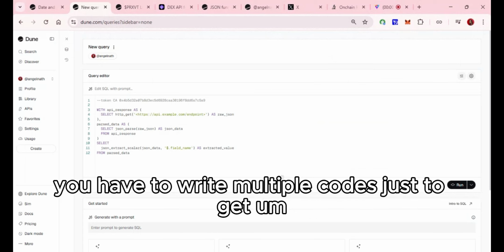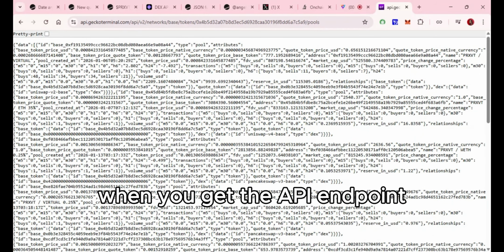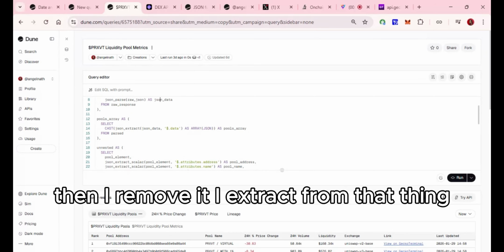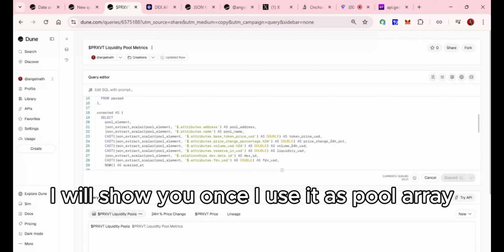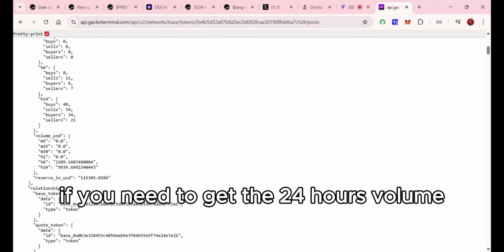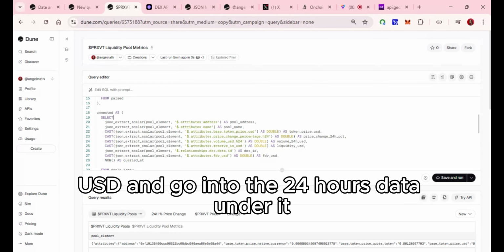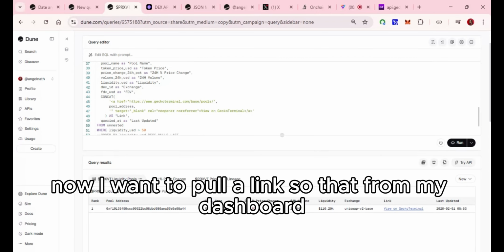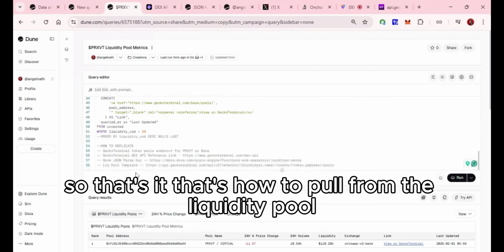How to Use External API Calls in Dune | Angelnath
Dune Analytics is powerful. But what if you need data that's not onchain?

In this tutorial, Angelnath walks you through how to use external API calls in Dune bringing off-chain data into your queries and dashboards.

Whether you're enriching onchain analysis with market data, pulling external metrics, or combining multiple data sources, this is a game-changer.

- What external API calls are and why they matter

- How to structure API calls within Dune

- Real examples of bringing external data into your queries

- Practical use cases for enriched analytics

Most Dune tutorials focus on onchain data. But the best analysis often combines onchain and off-chain sources; price data, social metrics, market sentiment, and more.

Angelnath shows you exactly how to bridge that gap.

👤 About Angelnath
Nathaniel popularly known as Angelnath is a graduate of the Analytic Sages SQL Cohort, a research analyst, and a power user of Dune Analytics. His work focuses on building richer, more complete dashboards and reports that drive valuable insights by combining multiple data sources.

Connect with Angelnath
X: @_angelnath

🔗 Resources
Dune API Documentation: